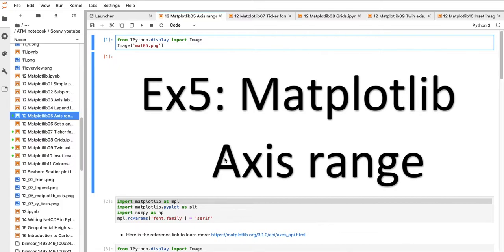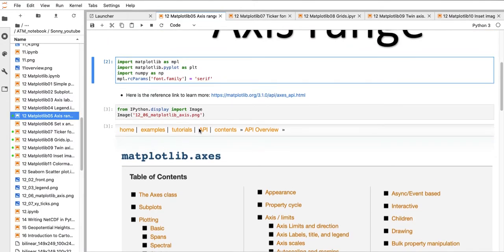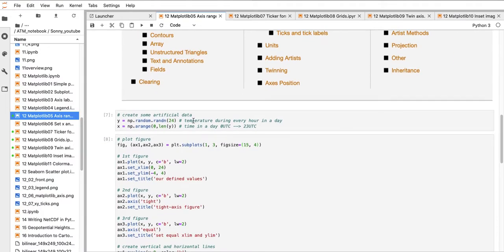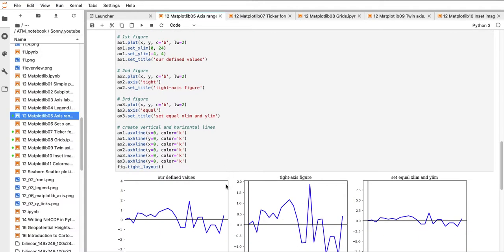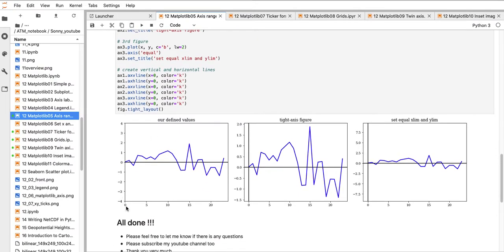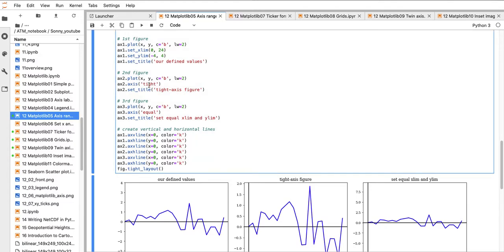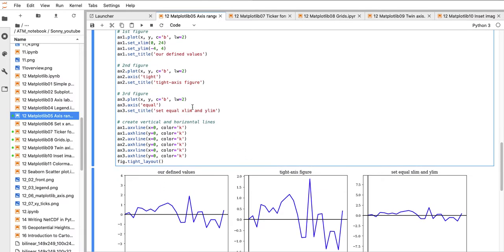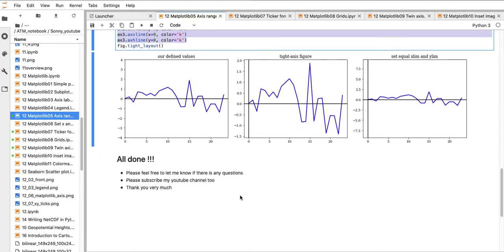Ep15: Matplotlib (basic) - Part 5: Axis range